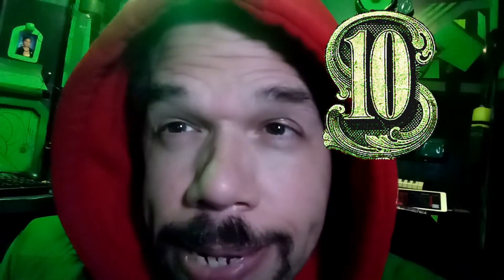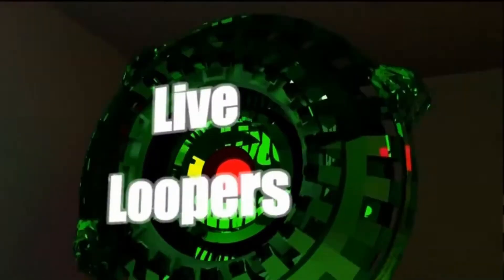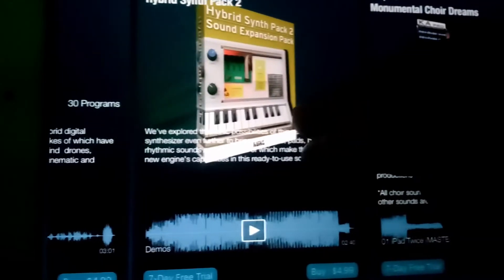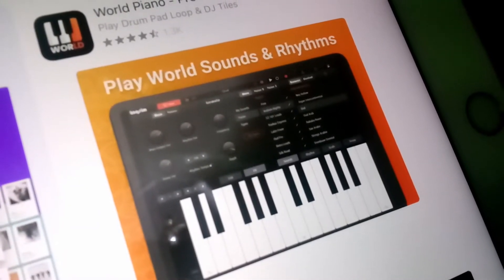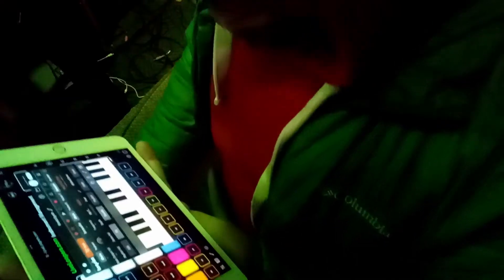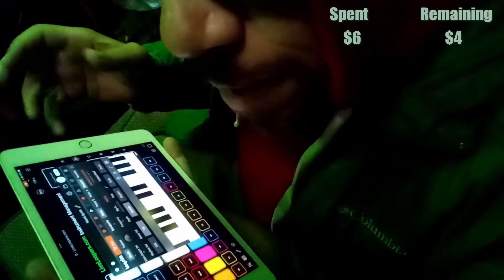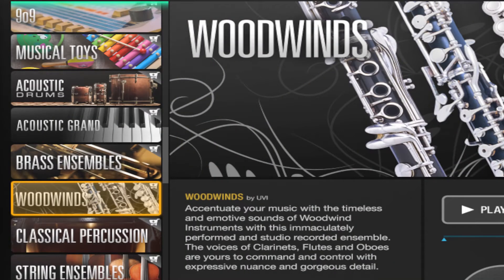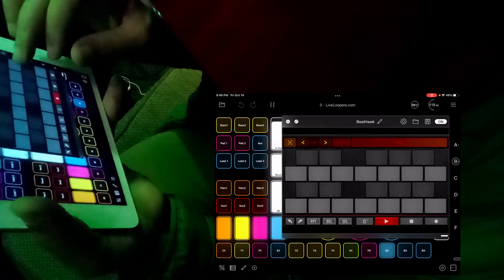Get Great Ipad Sounds for $10 ! Mobile Music Production on a Budget.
Hey!  I'm trying to get some more great Audio Unit (AUv3) sounds to use on my ipad.  I don't have a ton to spend on it but I've put $10 in the till and I'm ready to see what sounds are available.

00:00 - Introduction
01:18 - Geoshred?
02:35 - Korg?
04:36 - World Piano?
05:46 - Horn Sounds
06:52 - Guitar Sounds
07:33 - BeatHawk?
09:42 - Loop On!